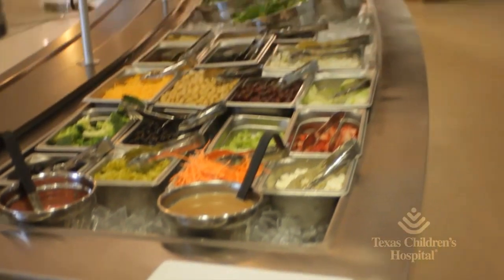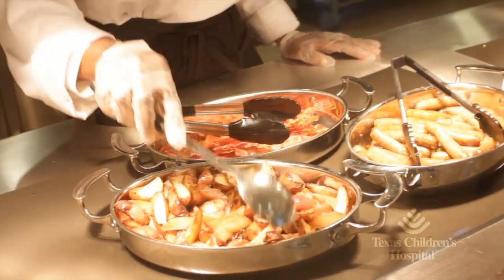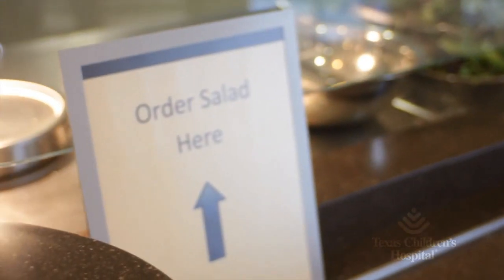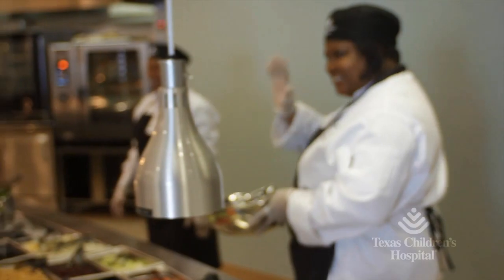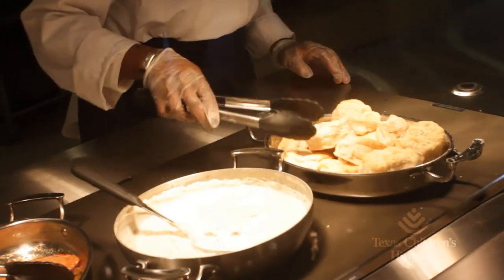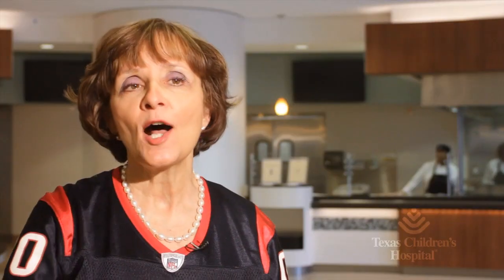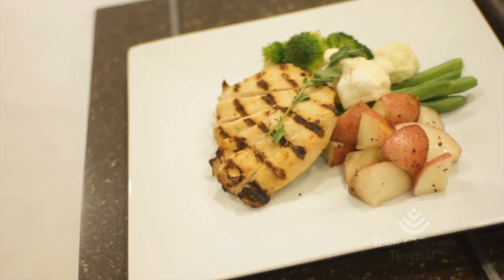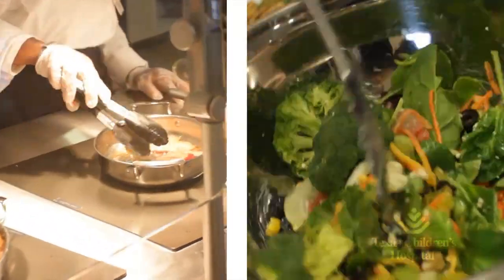An NFL Diet: Eat Like A Houston Texan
Fueling up for a play-off game is not an easy task, and the Houston Texans get plenty of help eating the right foods to perform on the field.

Texas Children's Director of Sports Nutrition Roberta Anding is also a sports dietician for the Houston Texans. She took some time in the Fresh Bistro at the Pavilion for Women to give us a behind-the-scenes glimpse of what's on the menu for the team and tips on how you too can be as healthy as a Texan.